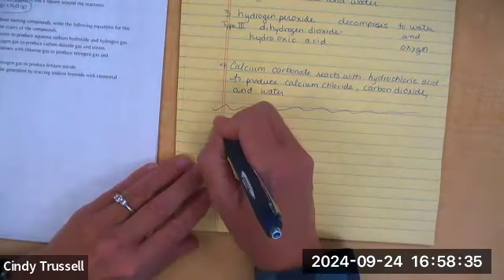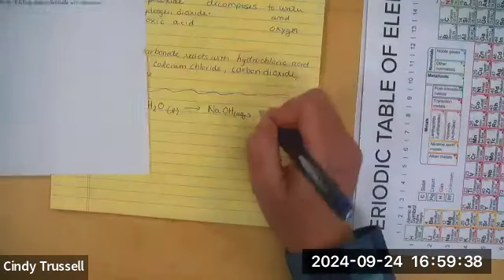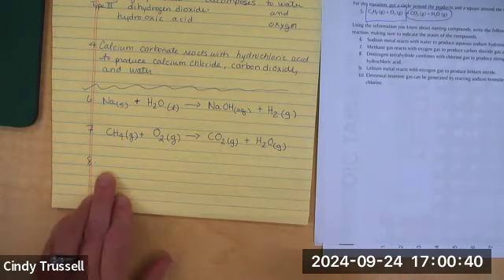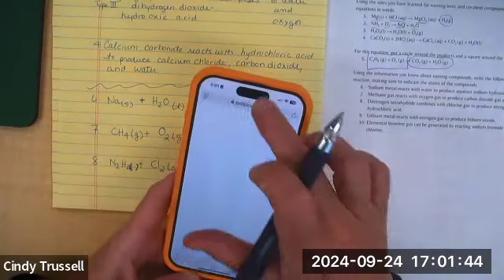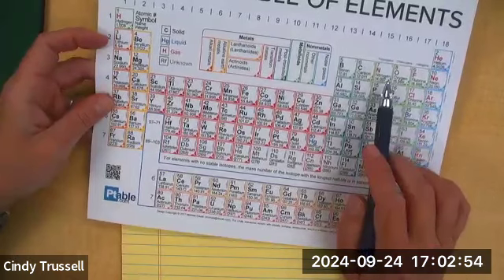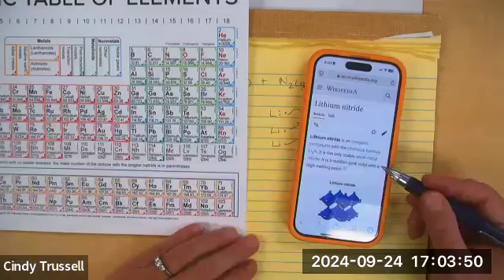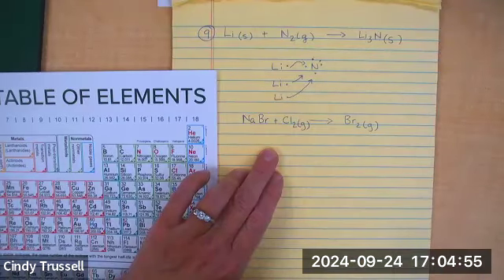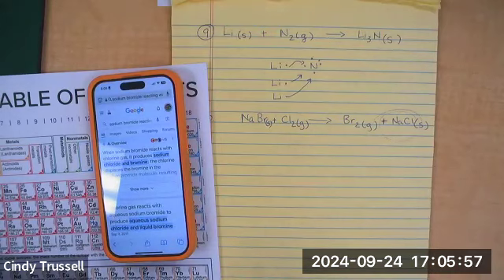Problem Set Naming and Writing Equations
Answers to the problem set for naming and writing equations from CHEM A103 at Kodiak College